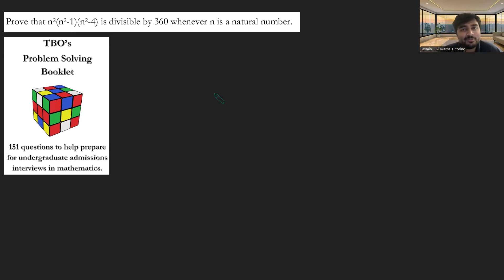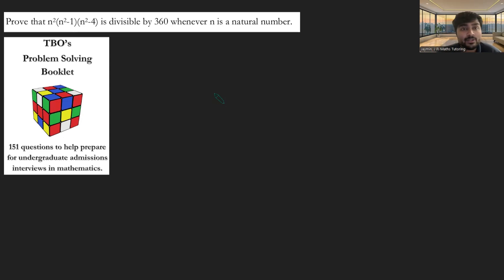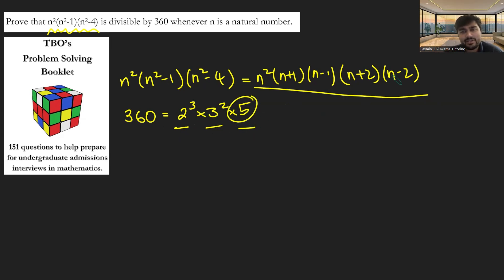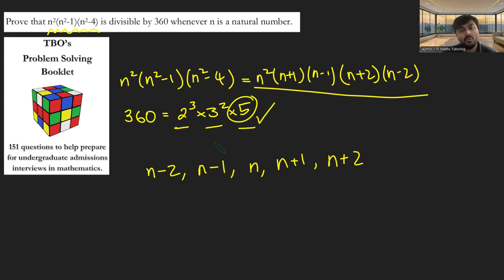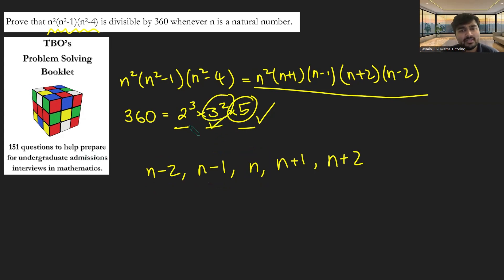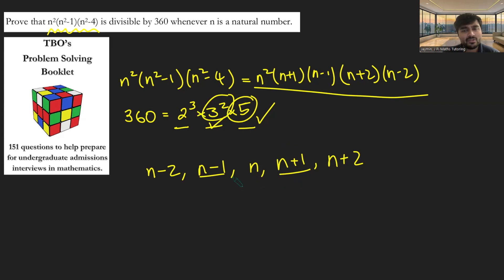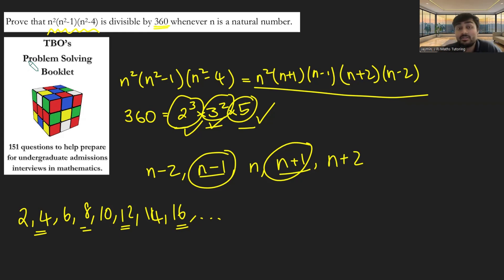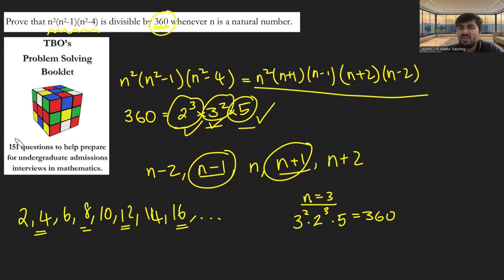EASY Cambridge Interview Question: Maths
A fun and approachable problem from TBO's problem solving booklet. We want to prove that n^2(n^2-1)(n^2-4) is always a multiple of 360.